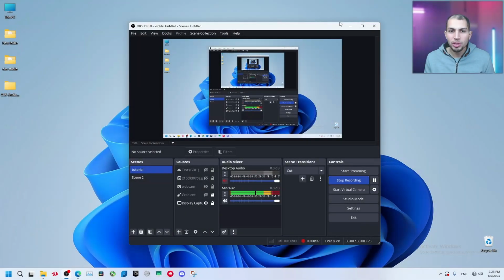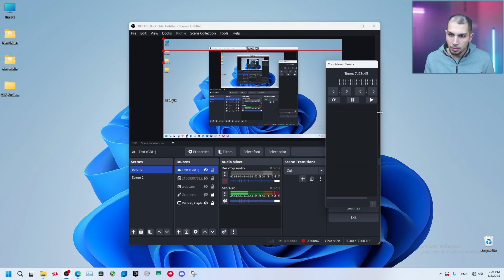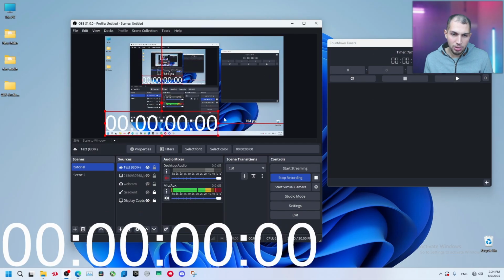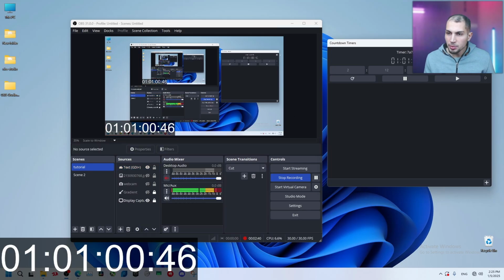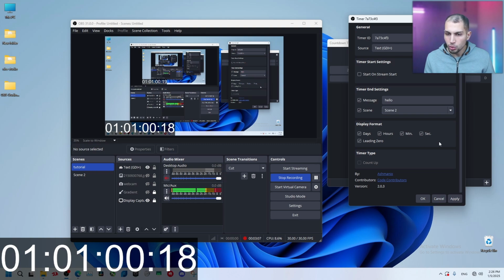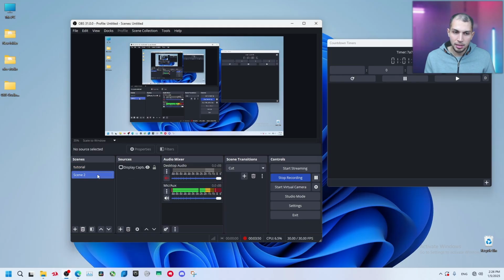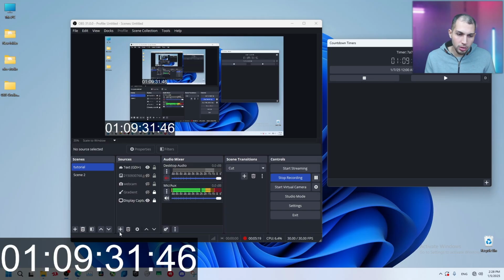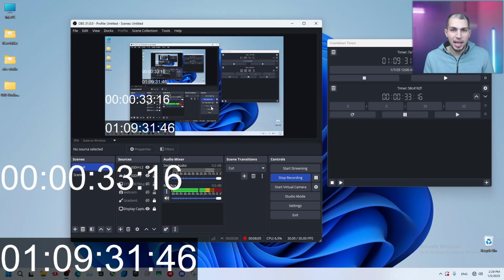Countdown OBS Plugin | Add Countdown Timer in OBS Studio